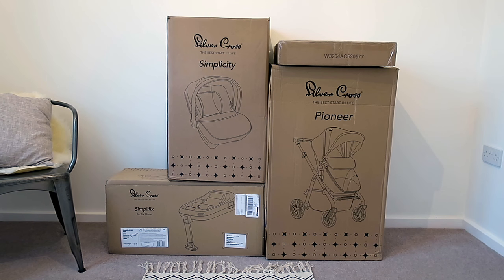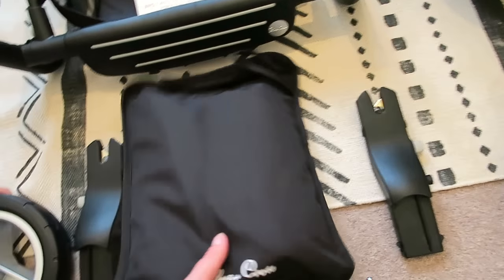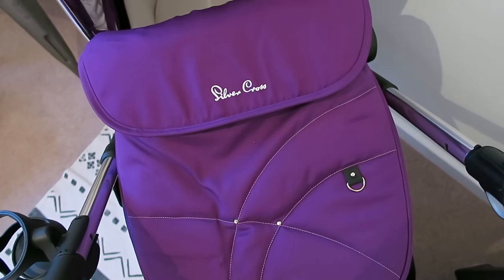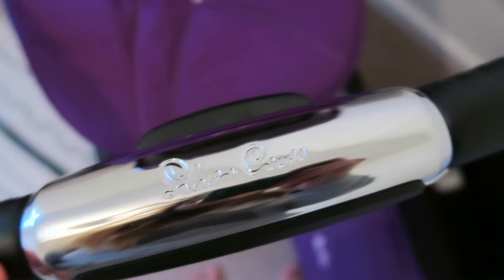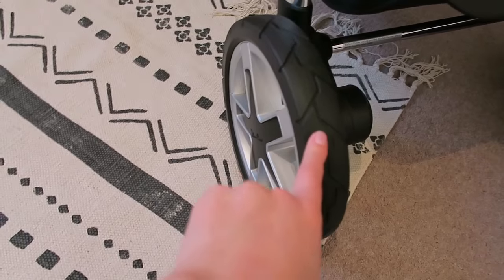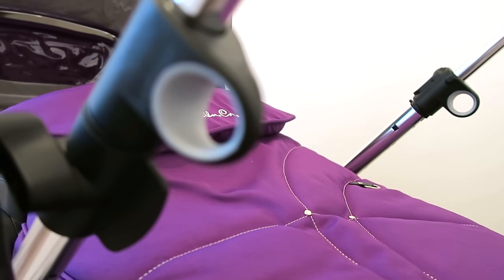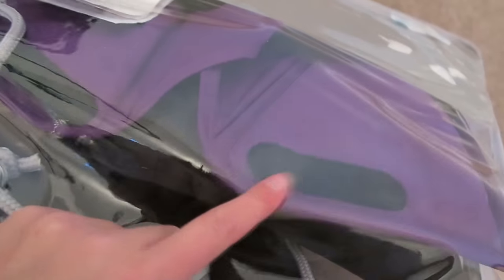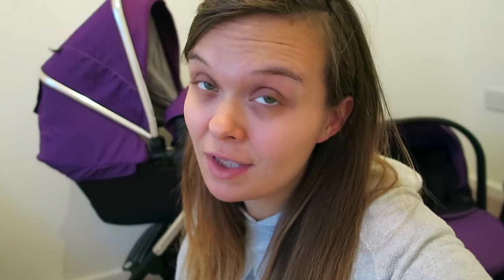SILVER CROSS PIONEER REVIEW - UNBOXING & FIRST IMPRESSIONS | Charlotte Taylor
Hello everyone!

Here is our review of the Silver Cross Pioneer - in terms of first impressions and unboxing.

Want to find out how we have got on with our little girl, here is our first review

After having a second-hand travel system with Bill, I was so excited to unbox one that was all shiny and new.

When I asked for travel system/pushchair/buggy advice, lots of people recommended the Silver Cross Surf 2. So I had a browse, and found another model that I loved even more.

I was sent the Silver Cross Pioneer and Simplicity Car Seat to review. I am really excited to be working with a brand that even my grandma loves.

I haven't been paid for this video or review.

Charlotte xx

I'm Charlotte and I am one of those mums just trying to make it all work, if you know what I mean.

I have a little boy called Bill (born June 2012) and I am pregnant with baby number two who is due in April 2016.

I work full-time (which is bloomin' tiring sometimes). And I also blog and make these videos for fun, because I'm daft like that.

I was a single mum, just me and Bill. But then I had a bit of a fairytale moment when I met Mark (he's a bit lovely) and things are better than I could have hoped for now. Especially now we're having a little baby of our own.

FIND ME -